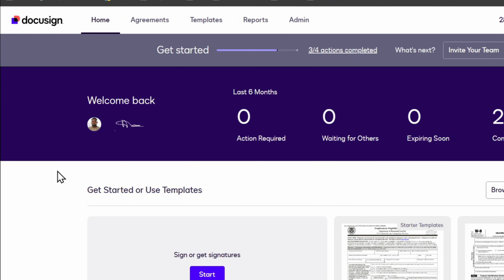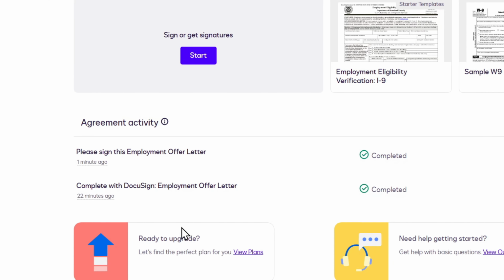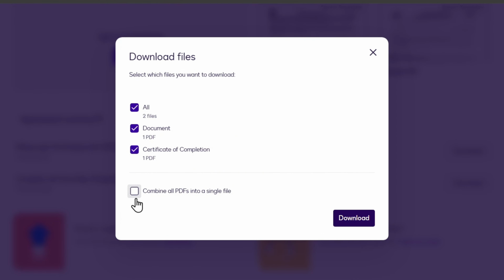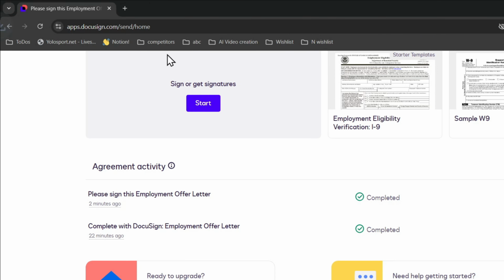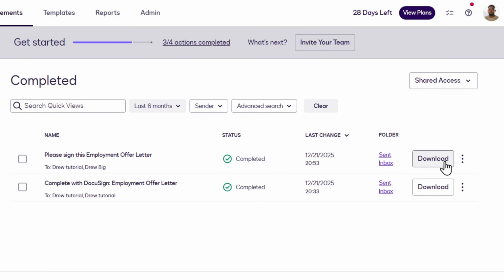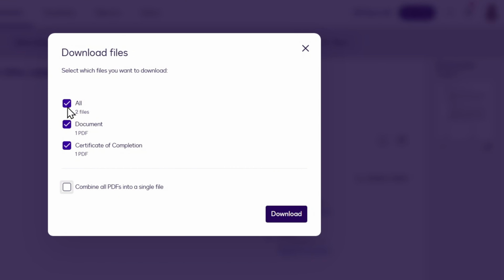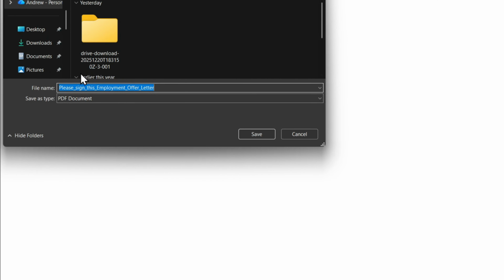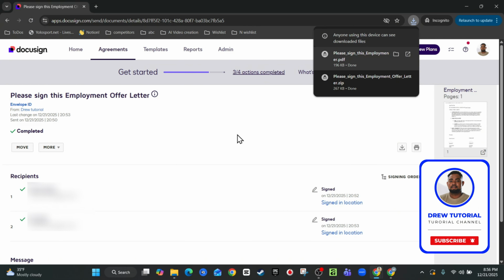Where Are My Signed DocuSign Agreements? Download Them Fast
How to download signed agreements on DocuSign is something many users need for record-keeping, legal proof, or sharing completed documents. In this Drew Tutorial, I’ll walk you through the exact steps to find and download signed DocuSign agreements as a PDF on desktop or web.

In this video, you’ll learn:

How to download signed agreements on DocuSign
Where to find completed and signed documents
How to save signed DocuSign agreements as PDF files
What to do if your signed agreement doesn’t appear
Best practices for storing and sharing signed agreements

Don’t forget to check out our related DocuSign tutorials to manage documents, templates, and agreements with confidence.